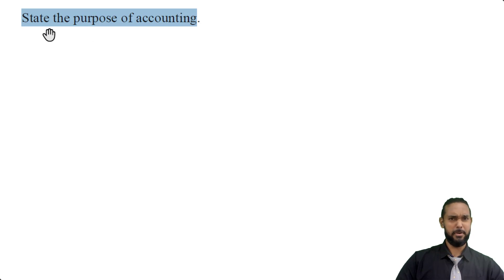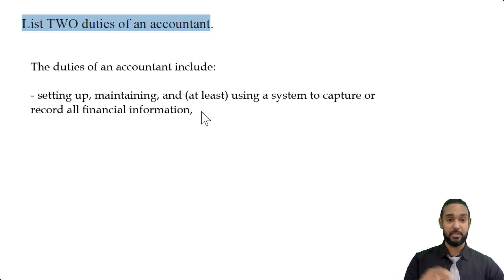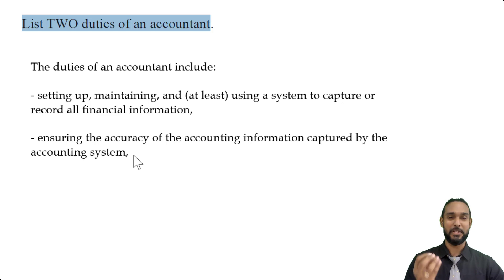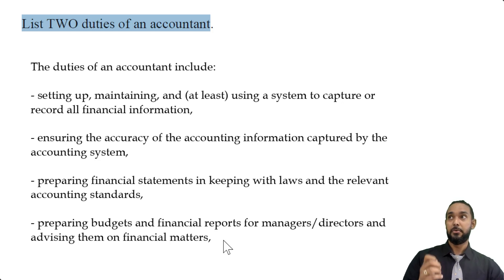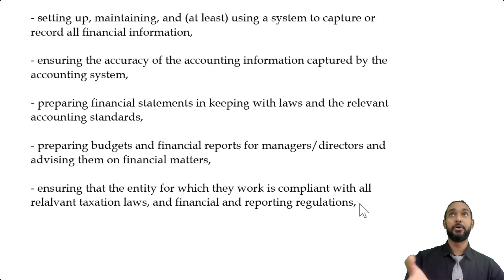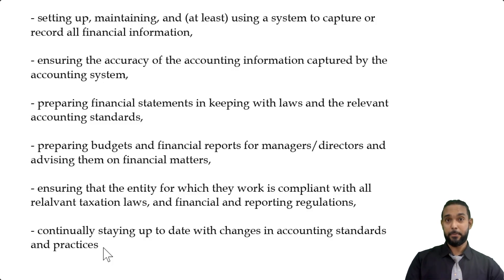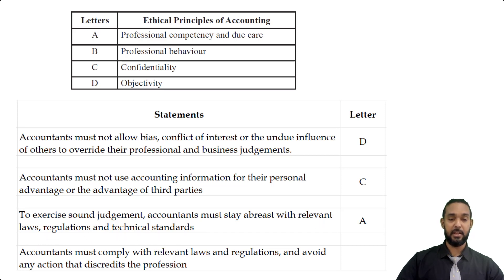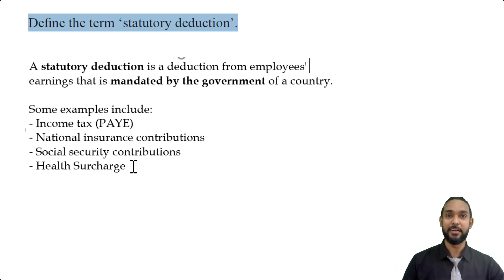PoA - Jan 2022 P2 Q2 - Accounting Theory | Role of an Accountant | Net Pay Calculation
You can use the timestamps to go directly to specific parts of the video:

00:00 - Intro
00:25 - Part a (i) - Purpose of accounting
01:08 - Part a (ii) - Duties of an accountant
07:06 - Part a (iii) - Ethical principles of accounting
08:39 - Part b (i) - Statutory deductions
09:25 - Part c (i) - Calculation of taxable income
10:47 - Part c (ii) - Calculation of net pay
12:45 - Outro

Remember...

A
Different
Ap proach
To it

Much love!